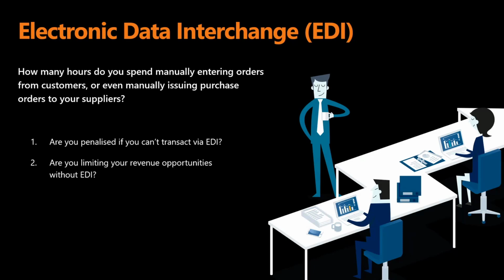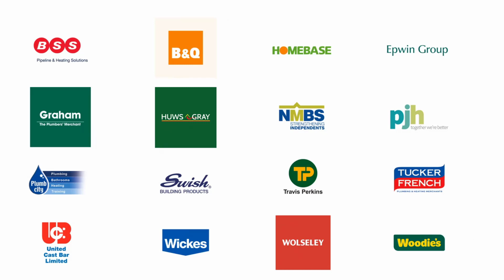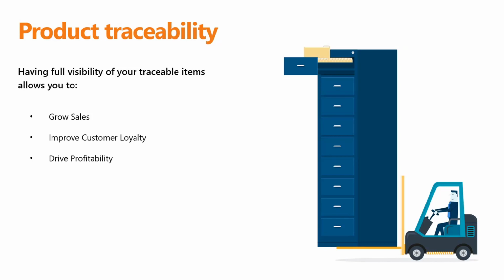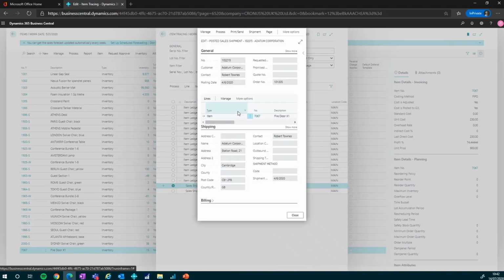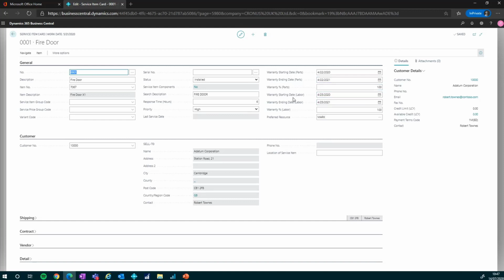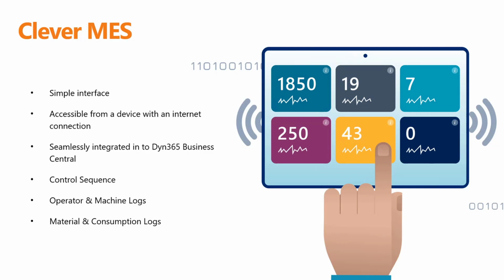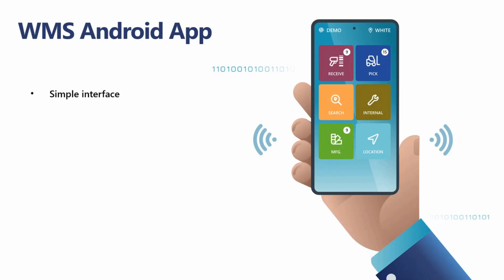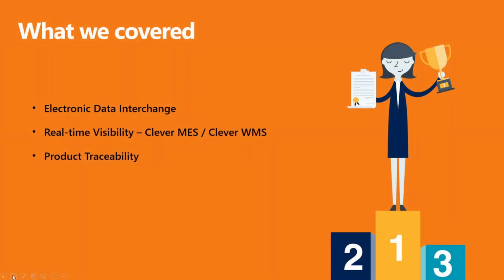Sofa Summit: Lay the foundations for a better Building Materials business